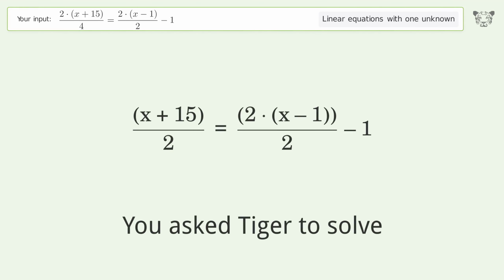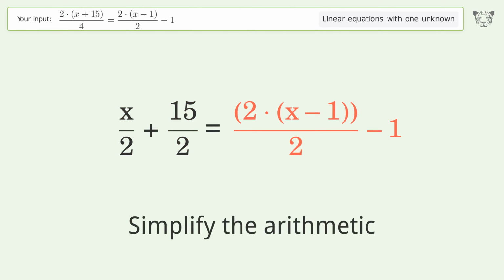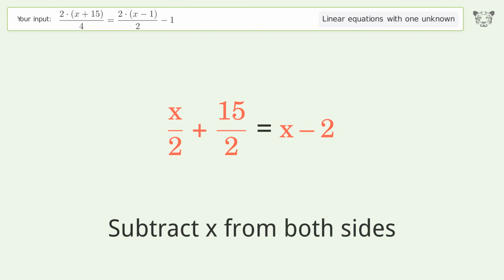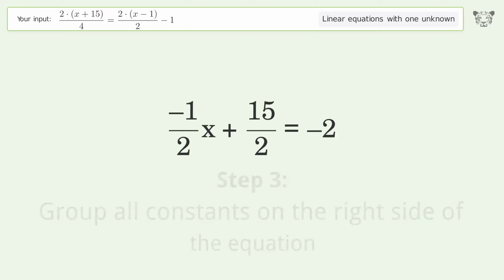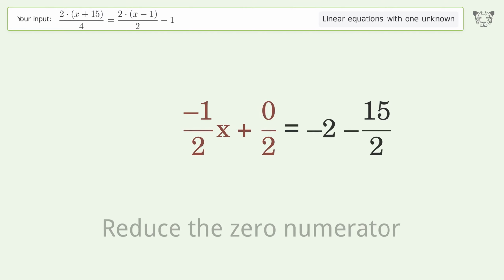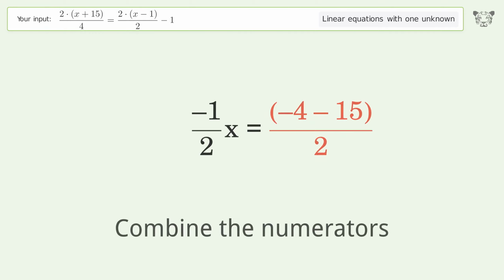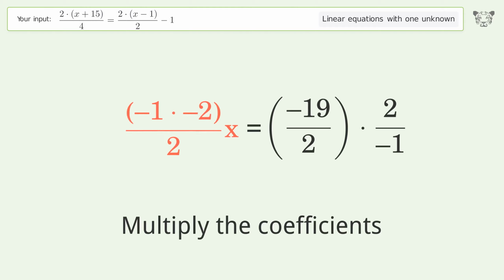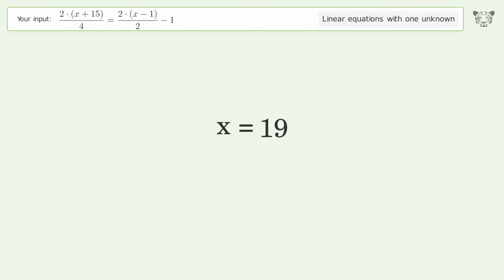Solve (2*(x+15))/4=(2*(x-1))/2-1: Linear Equation Video Solution | Tiger Algebra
Struggling with (2*(x+15))/4=(2*(x-1))/2-1? Watch our step-by-step video on Tiger Algebra to master this linear equation effortlessly. Also check out for more tips and tricks for dealing with linear equations with one unknown